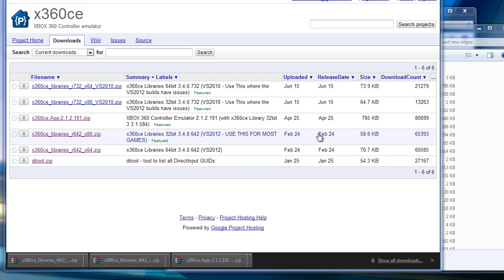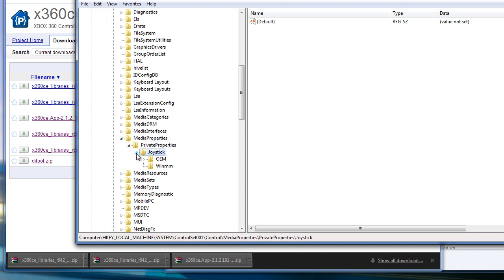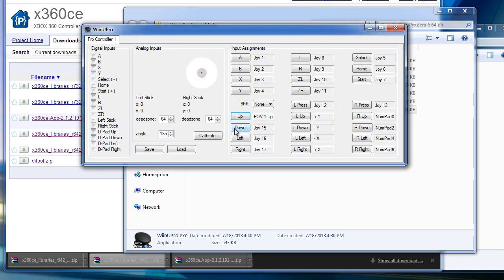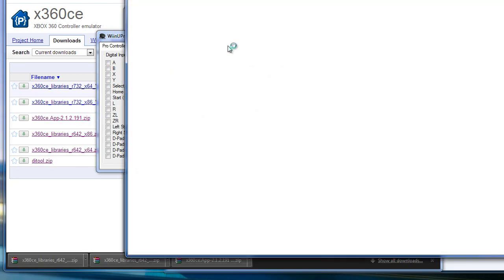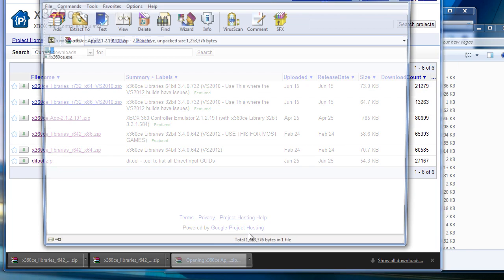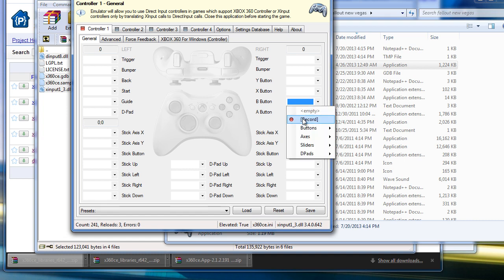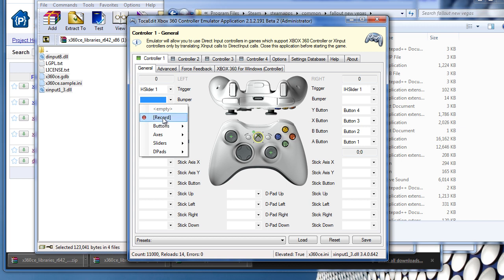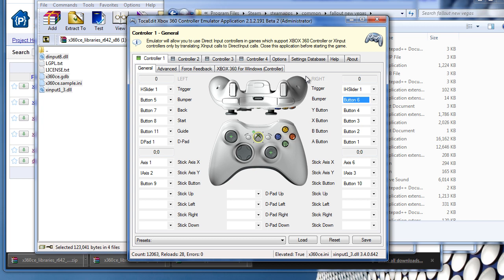Step by Step Wii U Pro Controller to Xinput device (360 Controller) in Windows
Using WiinUPro, vJoy, and x360ce to get the Wii U Pro Controller to work in xinput only games. Using Fallout New Vegas as an example.